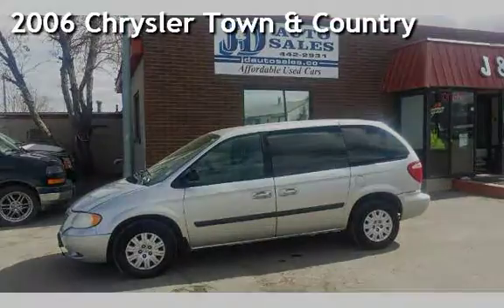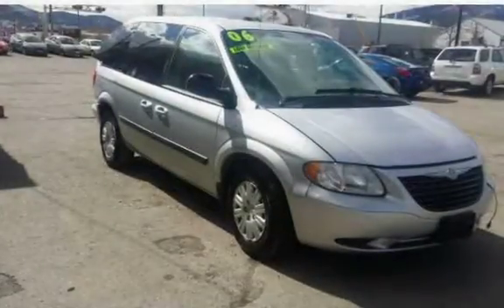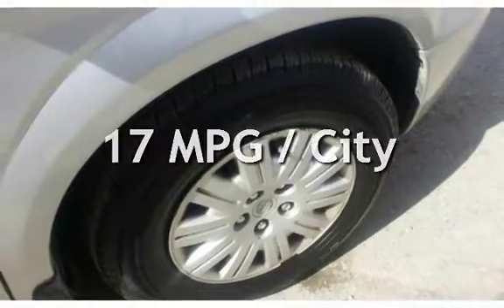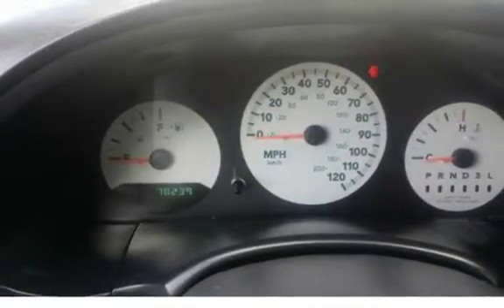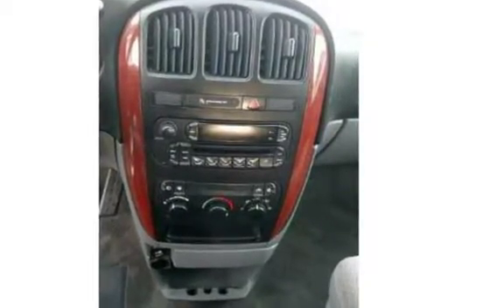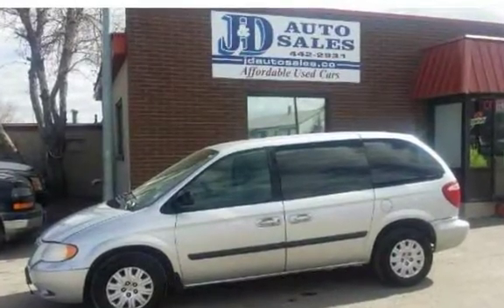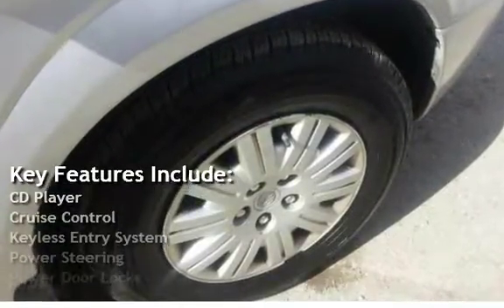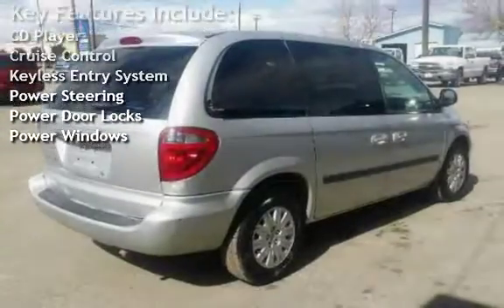2006 Chrysler Town & Country for sale in HELENA, MT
Chrysler Town and Country is a great family vehicle with a very clean interior. Low Miles only 78k! Front Wheel Drive and V-6 allows this Van to get around great. Four Doors for extra convenience when hauling extra passengers!!! This is a Wonderful Deal at a Great Price!!! We have a Car Fax on File!!!
All J&D Auto Sales Vehicles are Pre- Inspected by Certified Mechanics
Stop in at one of our Two Helena,MT Locations 1645 N. Montana ave or 235 E. Lyndale ave